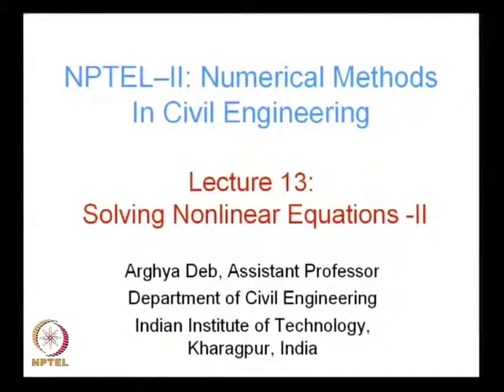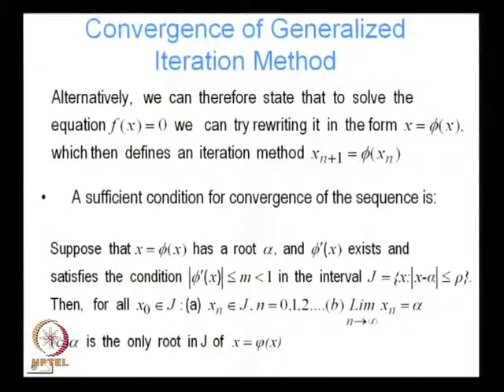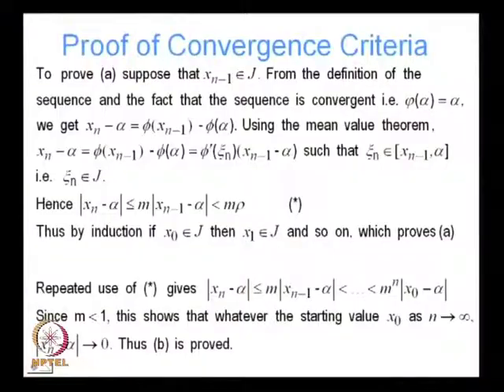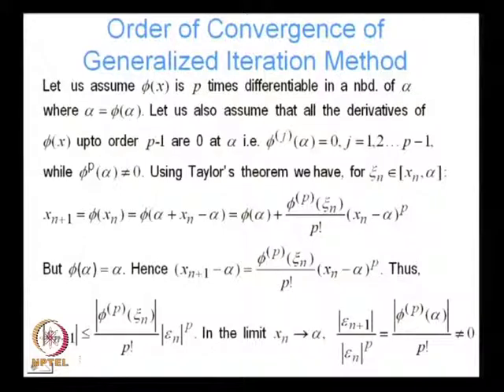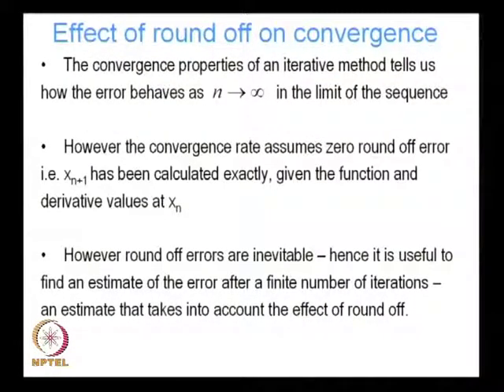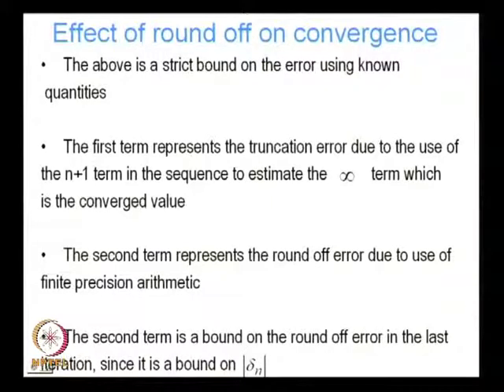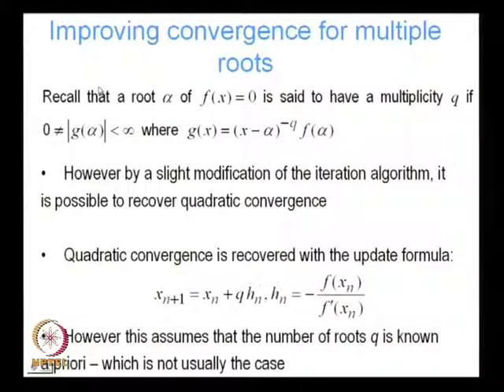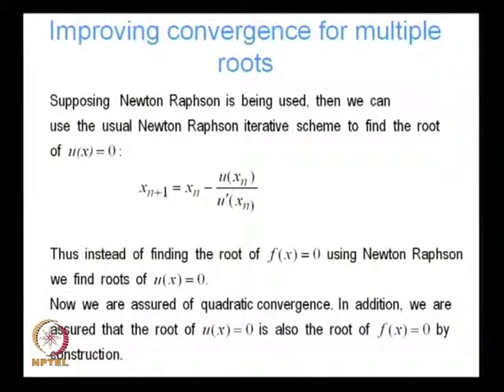Mod-01 Lec-13 Solving Nonlinear Equations - II